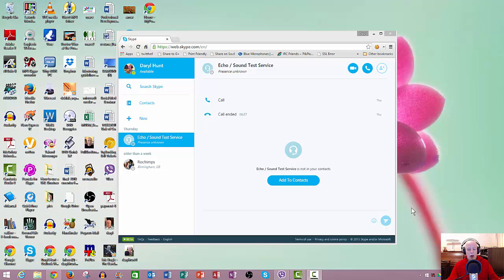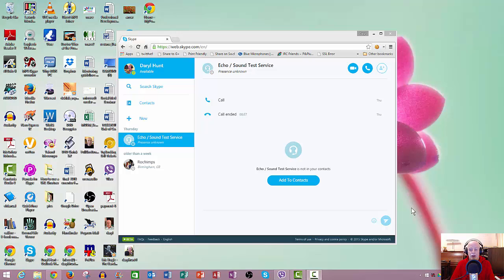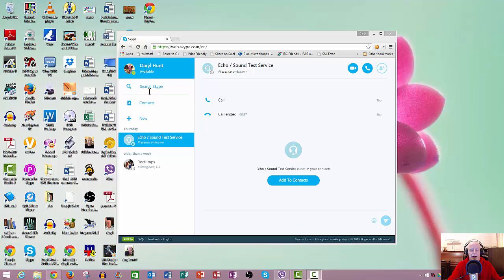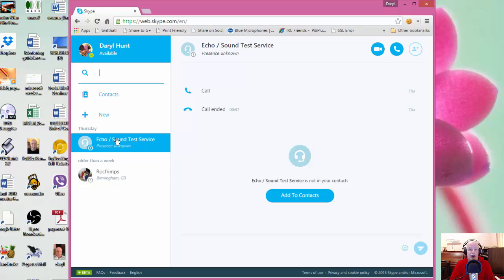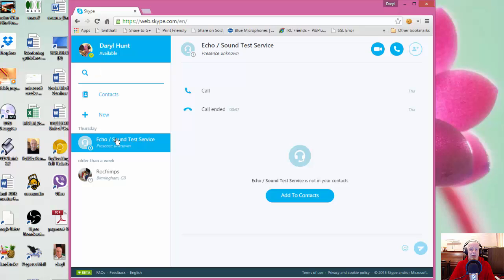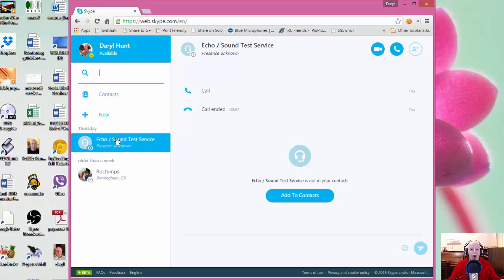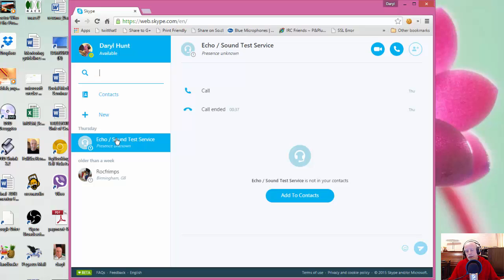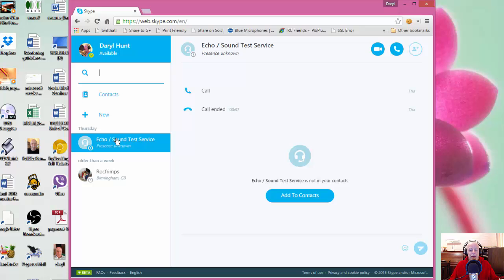Skype Web Version (update)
A short video showing you the latest change to the Beta Web Version of Skype.